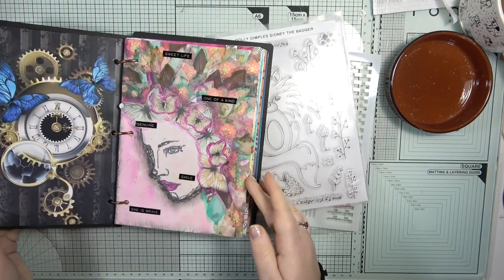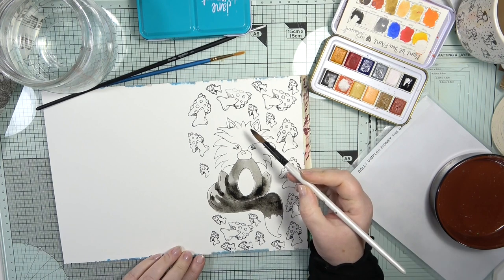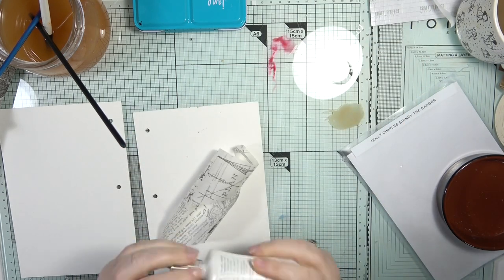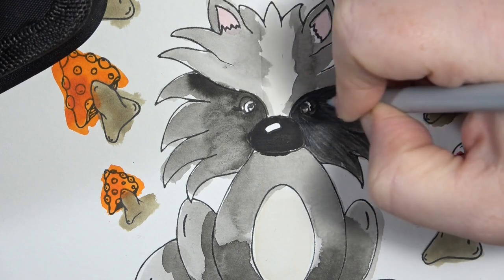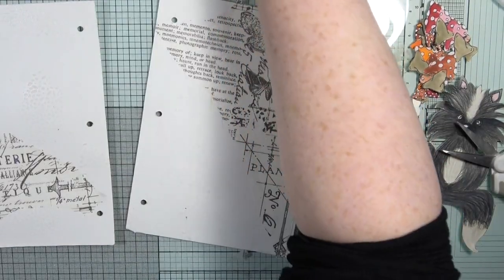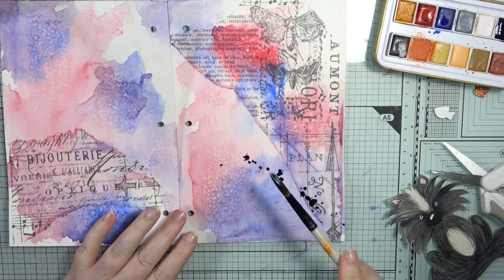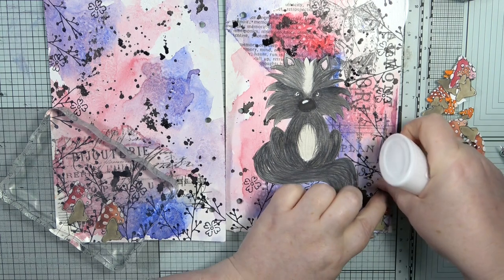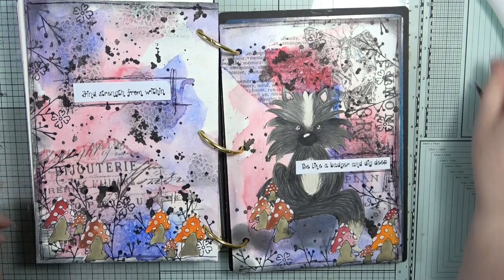Art Journal Page With Sydney The Badger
All My Collections are available to purchase from

Etsy shop